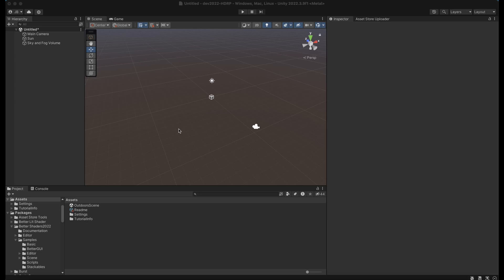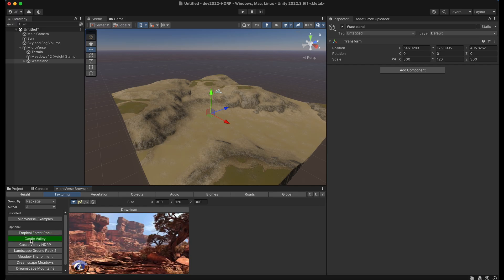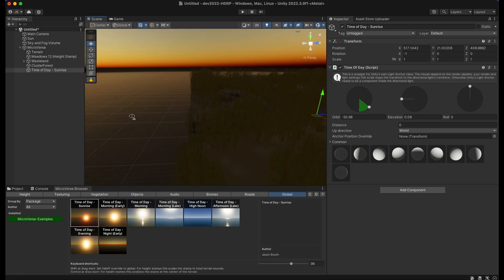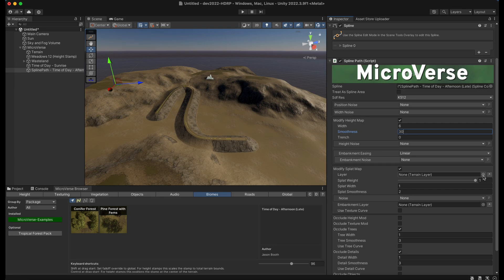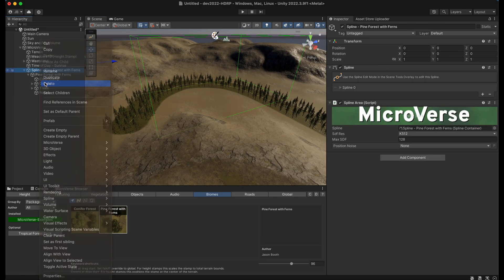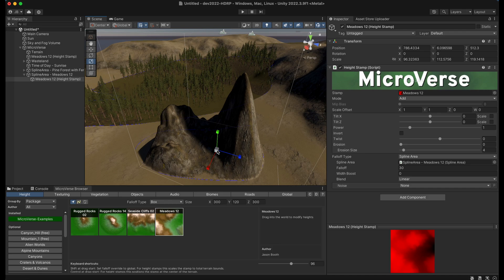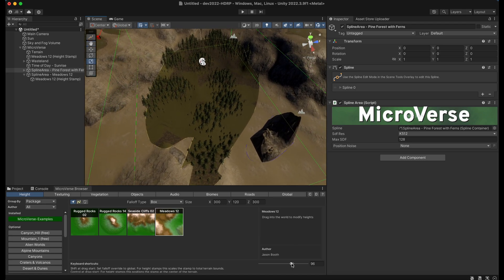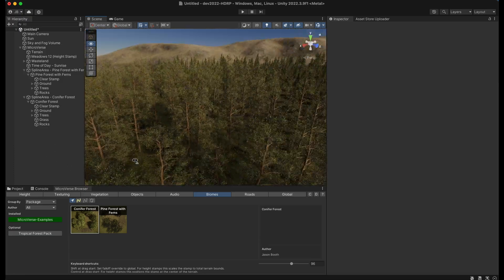MicroVerse ContentBrowser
An overview of the content browser, including basic placement, the new Spline Painting modes, Spline Noise, and automatically generating a clear stamp when using Spline Painting modes.